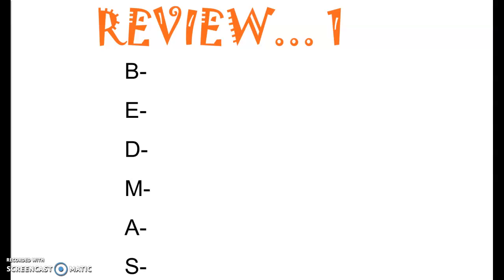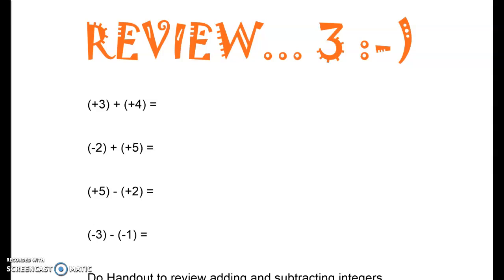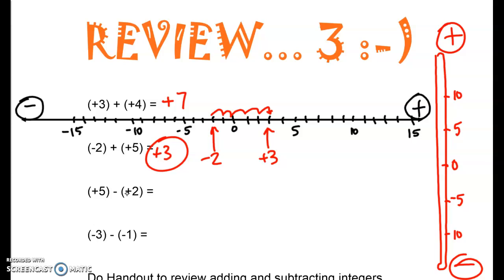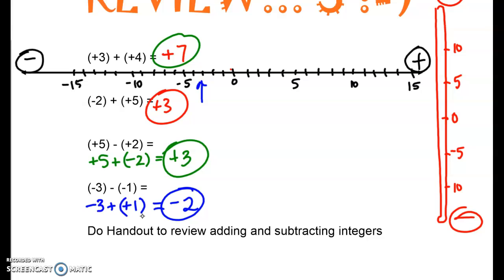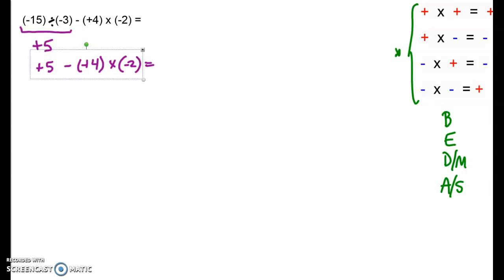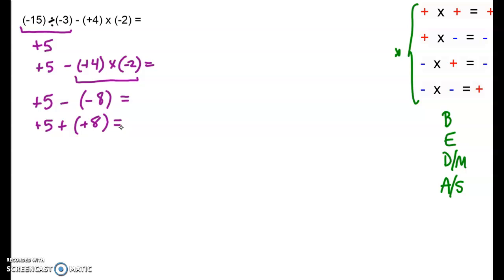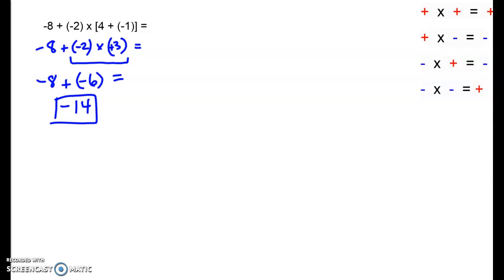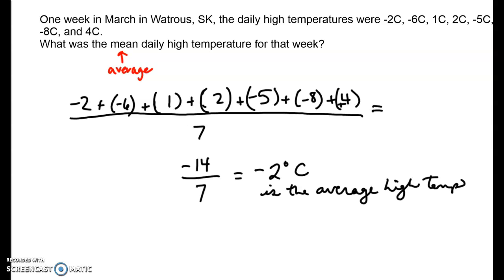8.5 Integer Operations